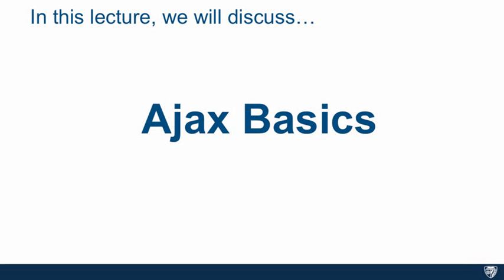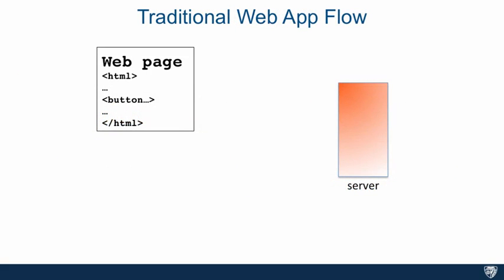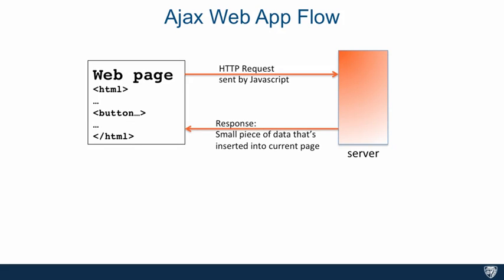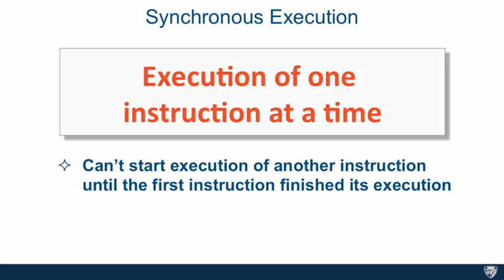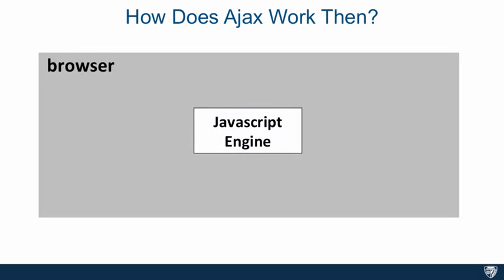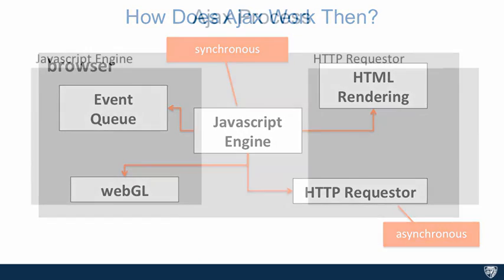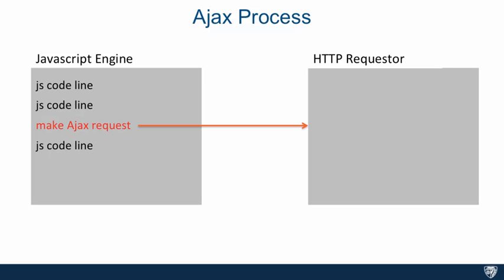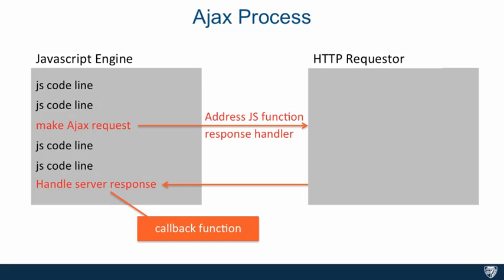Lesson 57, Part 1 Ajax Basics